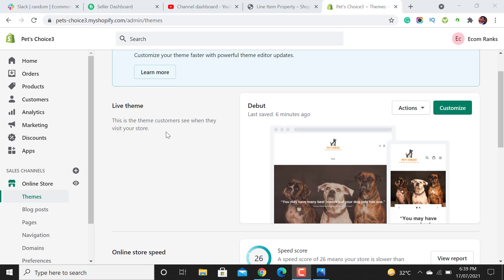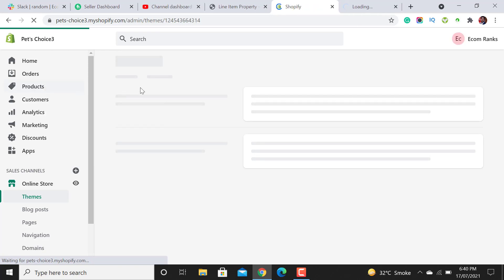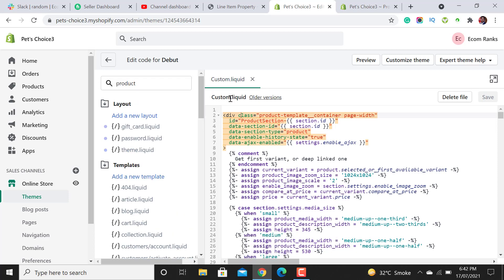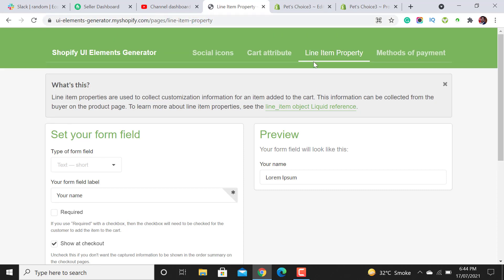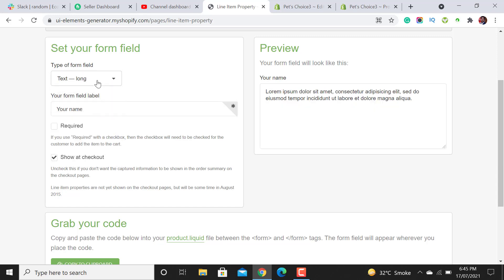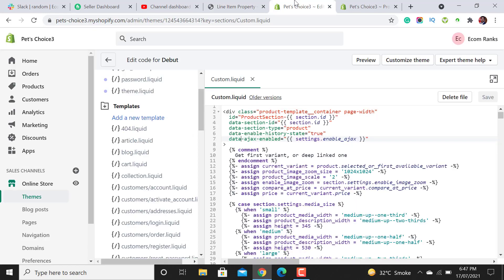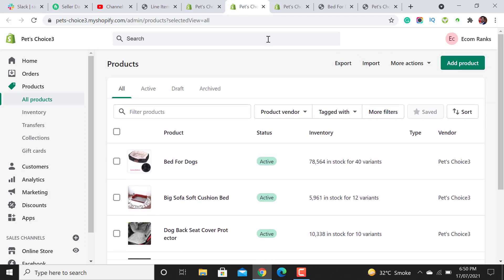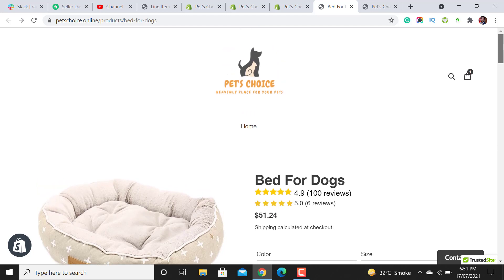Add CUSTOM FIELDS PRODUCT OPTION on Shopify 2021 - FREE METHOD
Adding Custom Field or Product options on the Shopify product page is the most important feature. I have done some great research in this tutorial and then show you the best FREE Method to add different custom product options/fields on the Shopify Product page.

This Method of Different Product Fields is FREE and 100% Safe. Don't Forget to Duplicate the theme file before doing the Coding. It's an Alternative to PAID Shopify Apps like Infinite Product options, Bold Product options, etc.

After 10 Minutes, you will be master the following things,
✅ How to add custom fields to the Shopify product page?
✅ How to create custom product options?
✅ How to create infinite product options without the app?
✅ How to create customizable product options in Shopify?